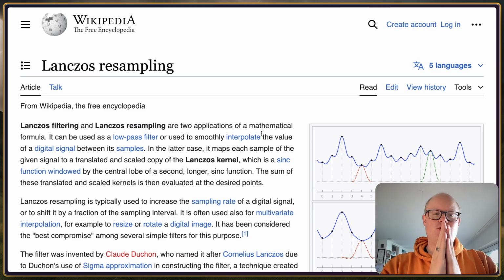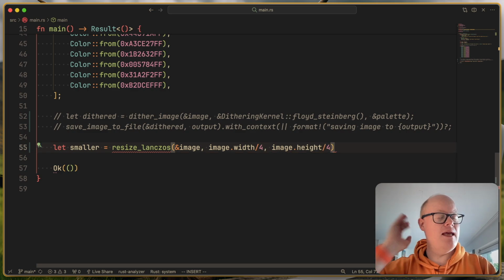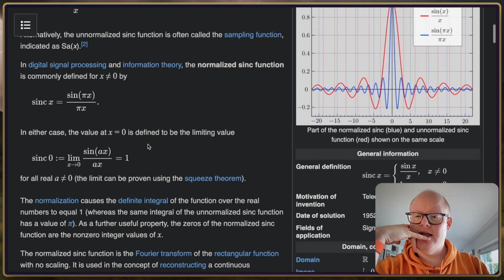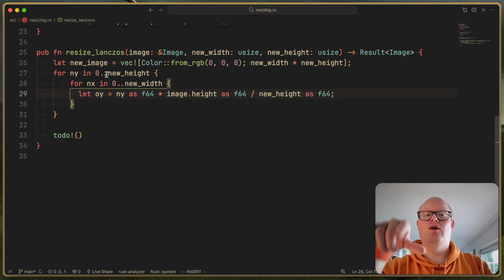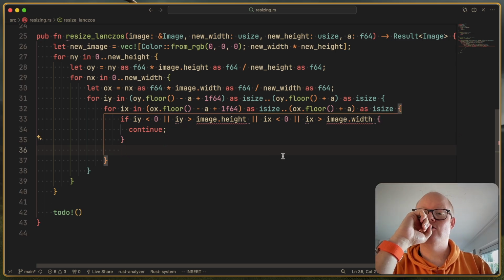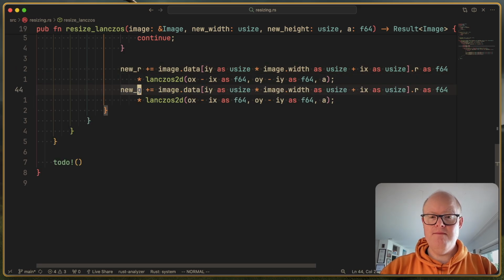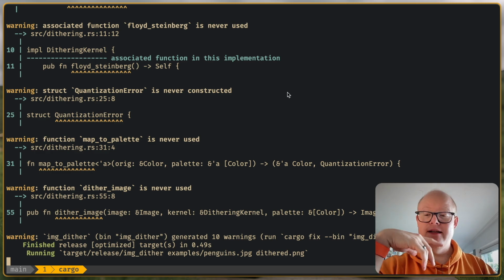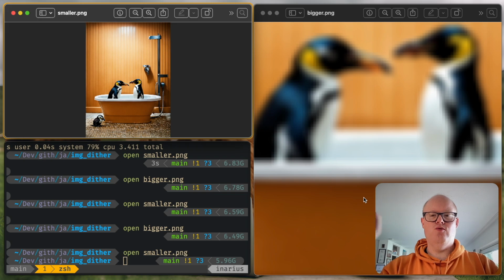Lanczos Image Resizing in Rust from scratch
🔧 Dive into the fascinating world of image processing as we implement the Lanczos image resizing algorithm from scratch in Rust! In this live coding session, we'll walk through each step of the process, showcasing how to efficiently resize images while maintaining quality.

Join me as we explore the intricacies of the Lanczos algorithm, discussing its mathematical foundations and practical applications. 🛠️ We'll also refactor our previous image dithering code to incorporate this powerful resizing technique, demonstrating the seamless integration of Rust's capabilities.

Be part of this interactive experience as we tackle challenges together and unlock the potential of Rust for image manipulation! The complete code will be available on GitHub, so you can experiment, modify, and implement it in your own projects! 💻